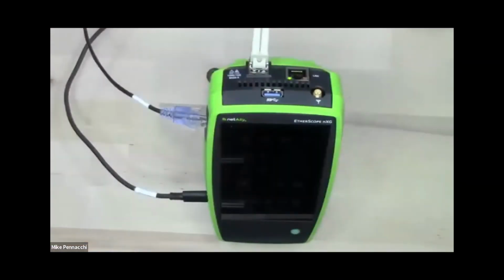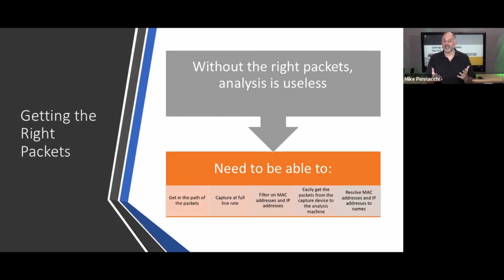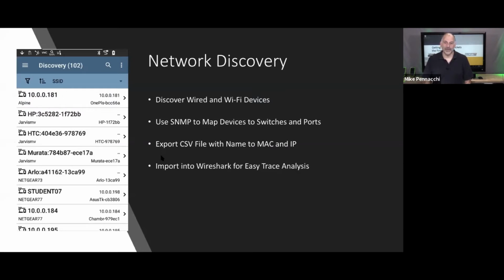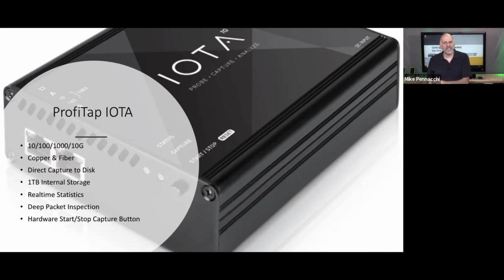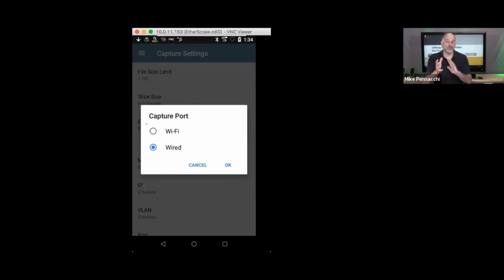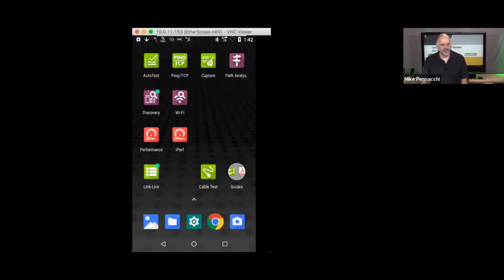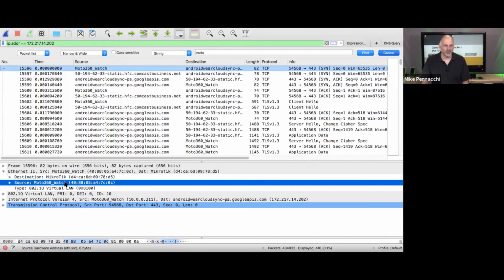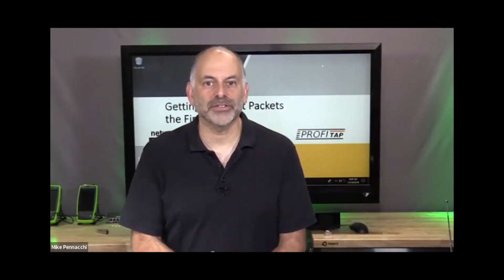Webinar: Getting the Right Packets the First Time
In this webinar, Mike Pennacchi shows you how to capture the right packets accurately using our Booster and IOTA combined with NetAlly EtherScope™ nXG.